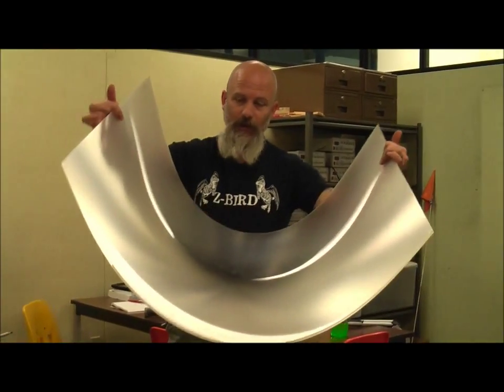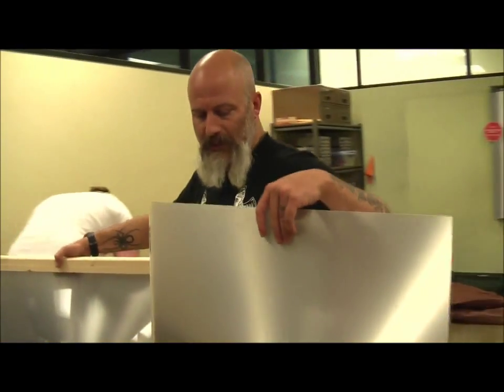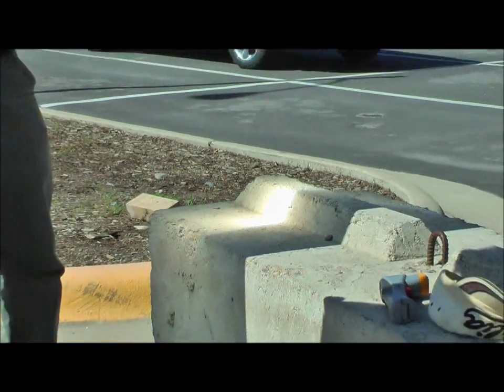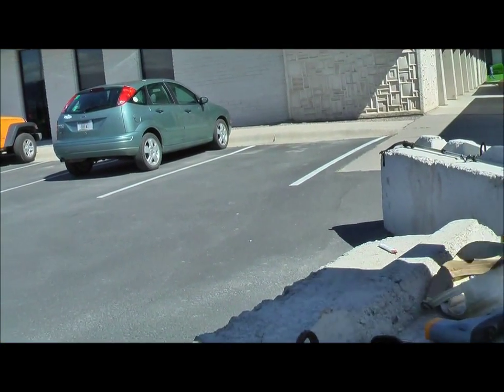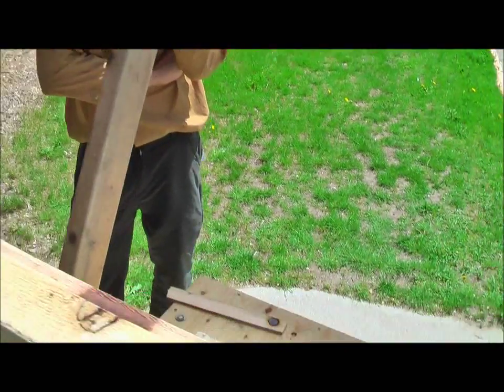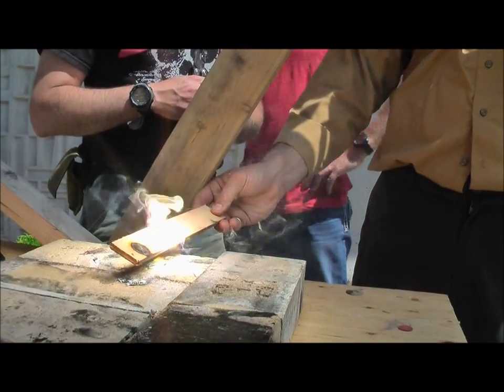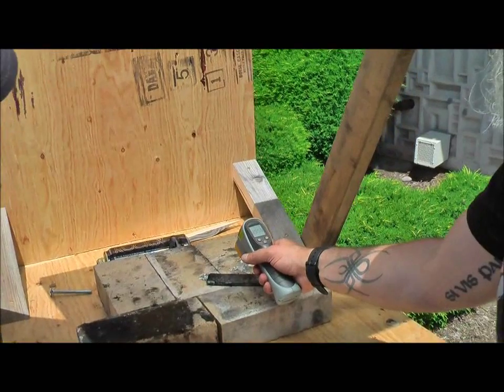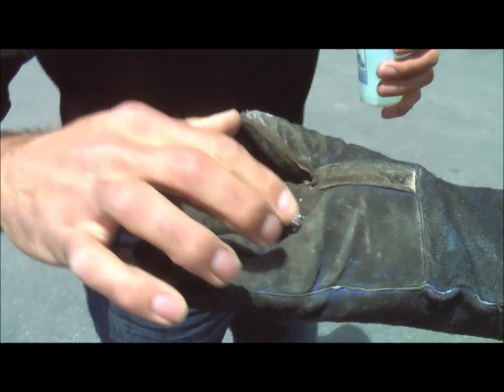Solar Forge June 4, 2013.wlmp 6,22,13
Missoula College Energy Practicum